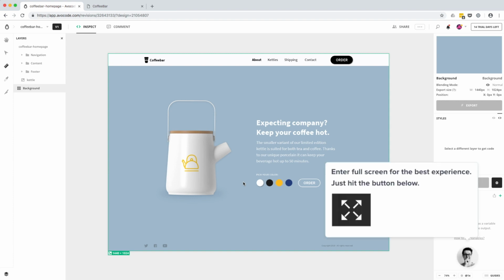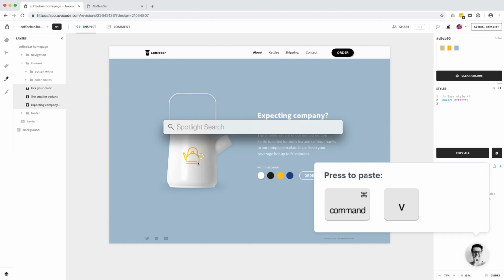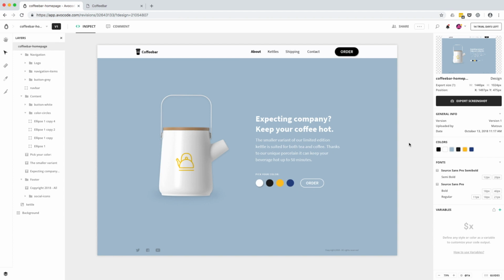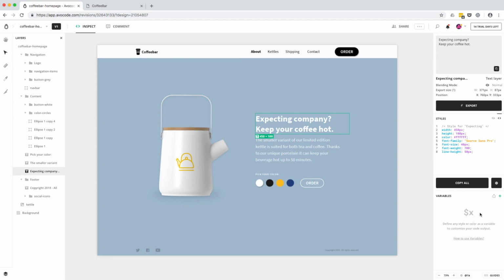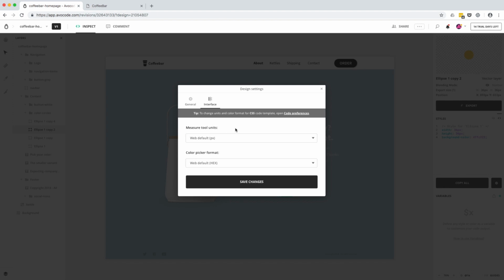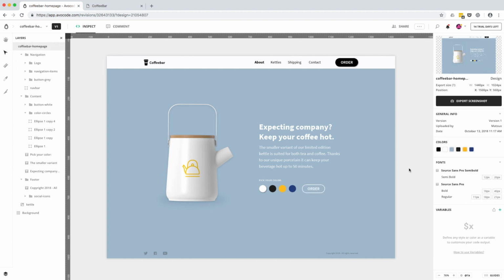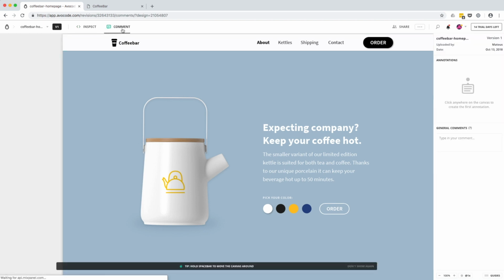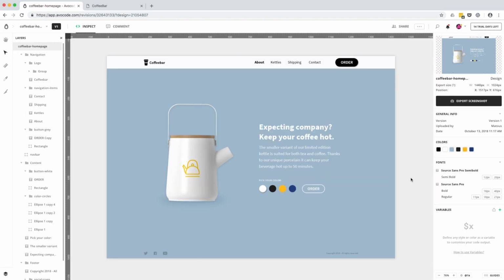Lesson 2 | Overview of the Avocode Interface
We’re inviting you to code a simple website based on a provided Sketch design along with me. If you want, you can use any design file made in Sketch, Adobe XD, Figma, Illustrator, or Photoshop to code along.

What will you get to start?
- Sketch design of a simple website.
Pre-coded HTML document with the website structure.
- Know-how and tips to speed up your coding skills up to 2x.
- An excuse for your mum when she asks what did you do on your computer last night.

You will learn:
- how to use Avocode inspecting tools
- How to export images and text just by double-clicking
- How to copy CSS code from layers
- How to measure distances precisely, even when the design is imprecise
- How to use Flexbox, BEM methodology, and REM units
and much more to speed up your coding skills up to two times.

What do you need to finish this class successfully?
- Basic knowledge of HTML & CSS.
- Text editor such as Atom, Visual Studio Code or Sublime.
- Browser (at best use Chrome).
- 56 minutes of your precious time to finish the course + 8 minutes to look at bonus classes.